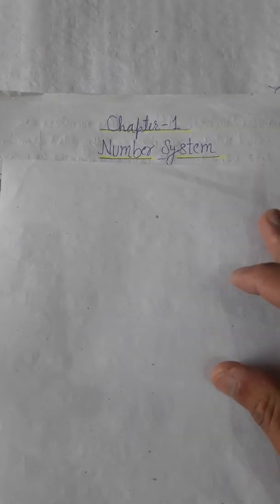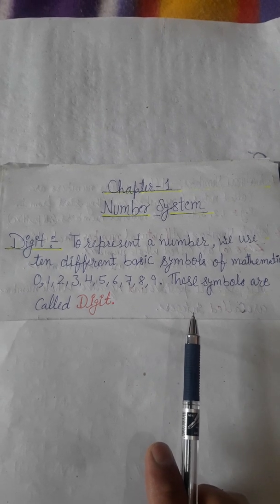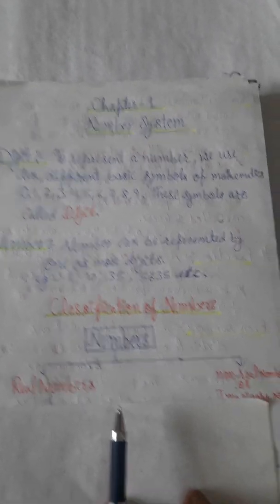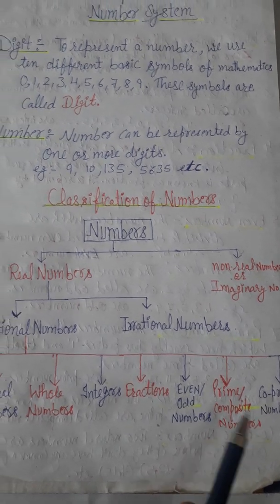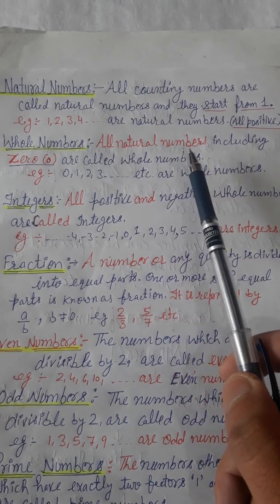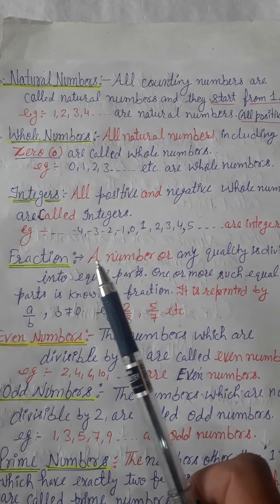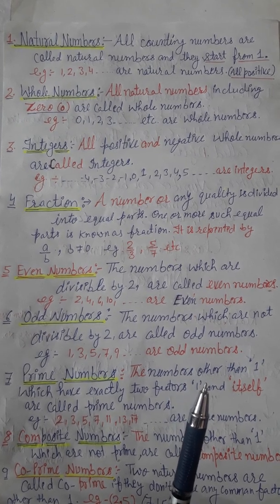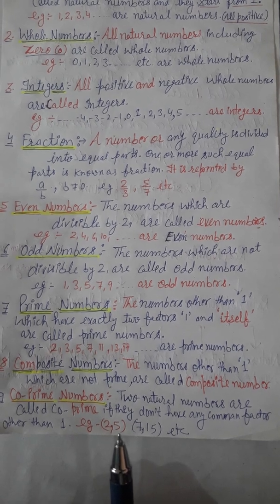Class 9th/8th/7th Important definition related to Number system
Basic term